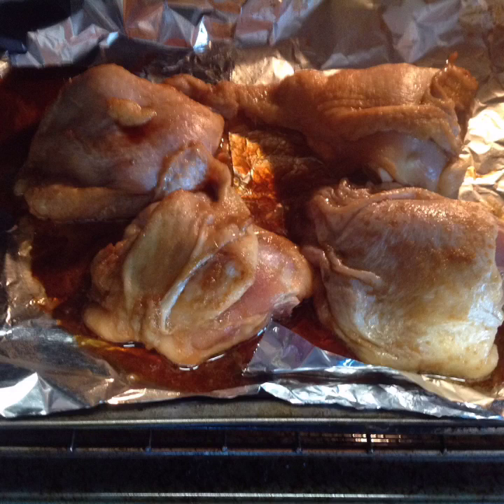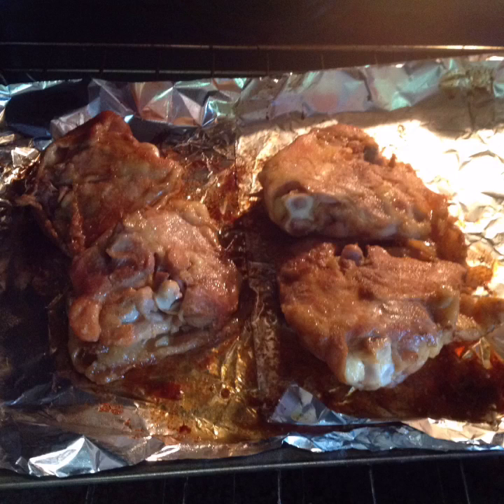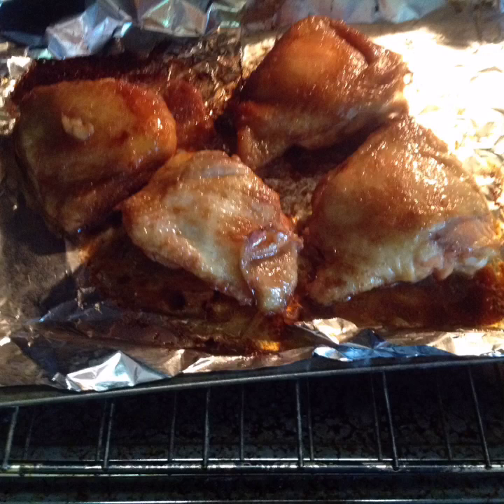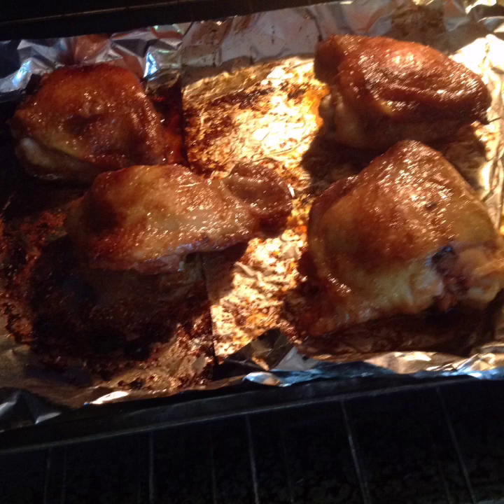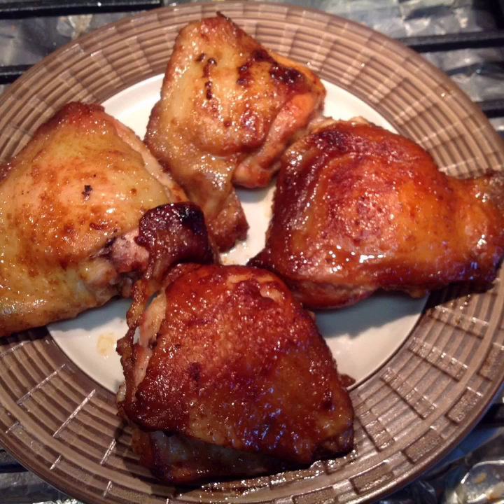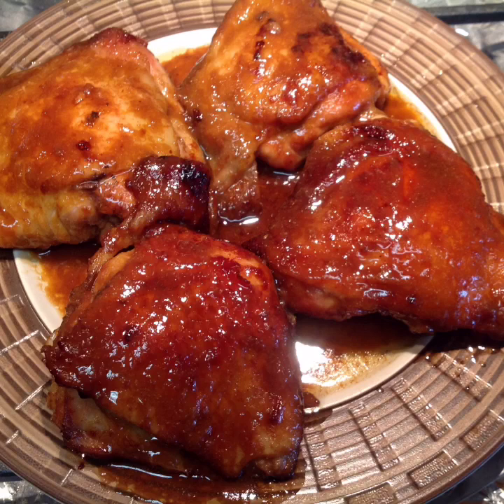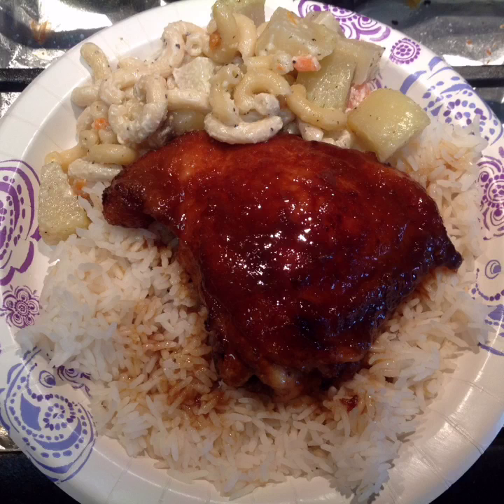Flipagram - May 05, 2016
Teriyaki Chicken Hawaiian Style

By: Delicious Filipino Dishes And Delicacies